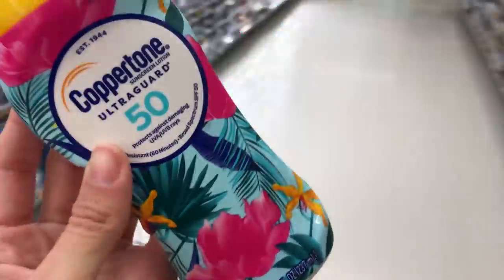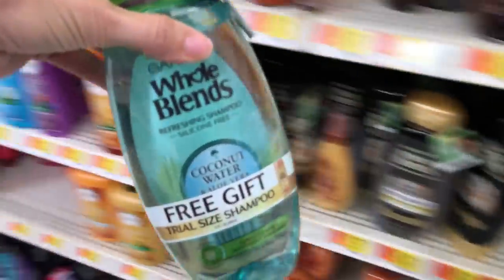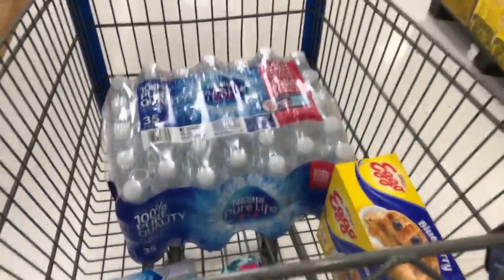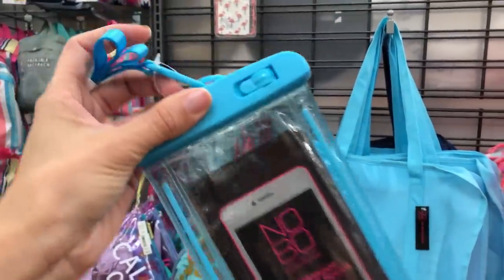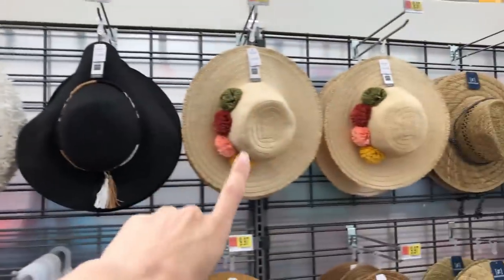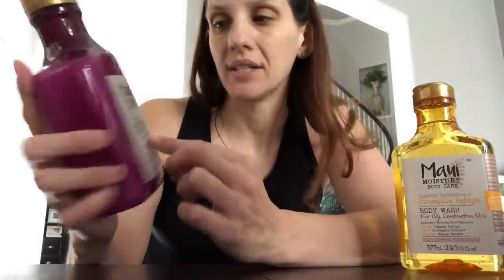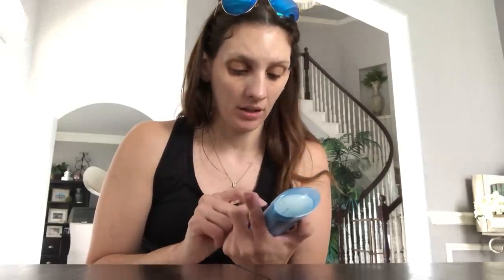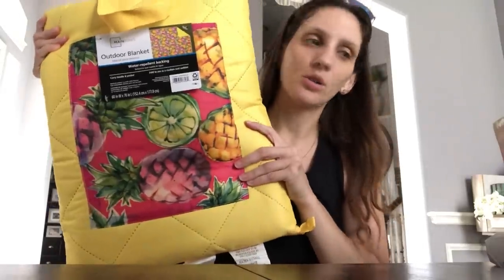SHOP WITH ME | WALMART (GETTING READY for my BEACH VACATION) + HAUL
SHOP WITH ME | WALMART (GETTING READY for my BEACH VACATION)